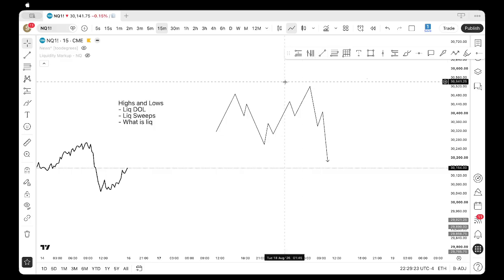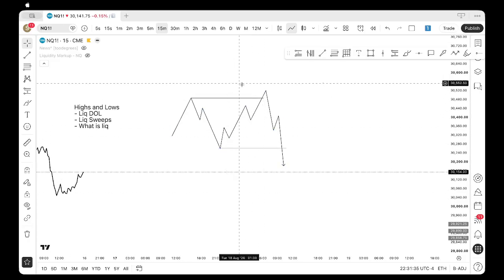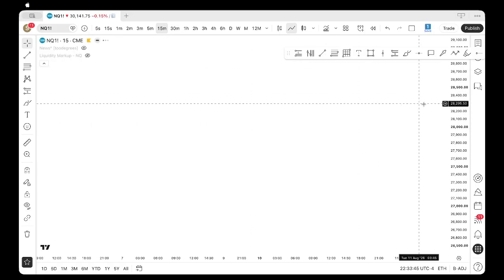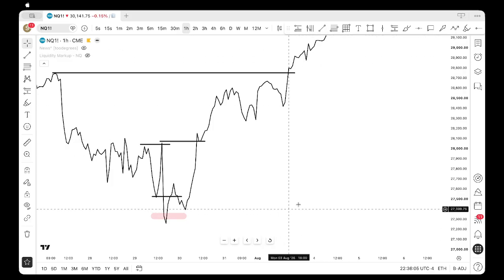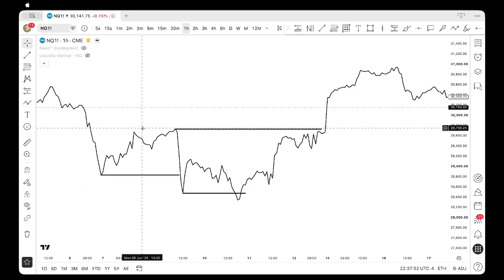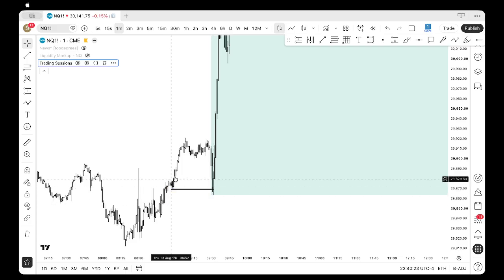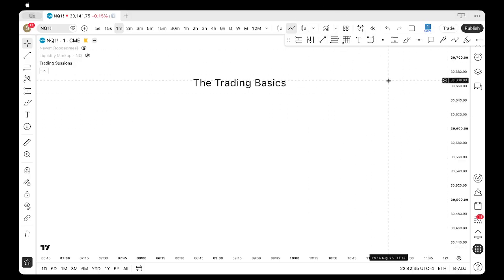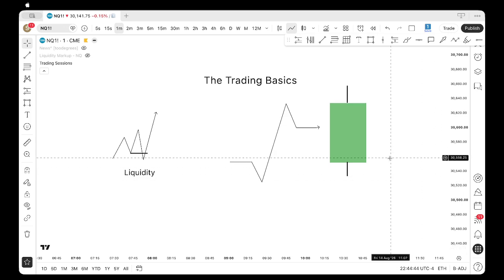Basics of Liquidity and Candle formation